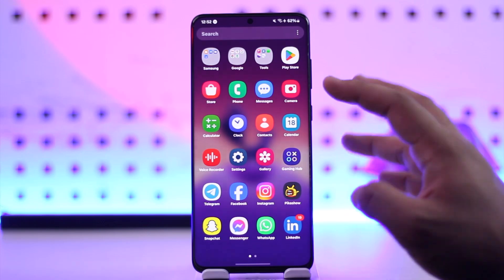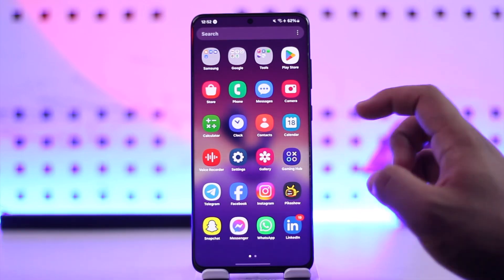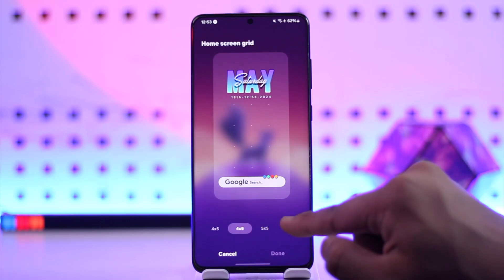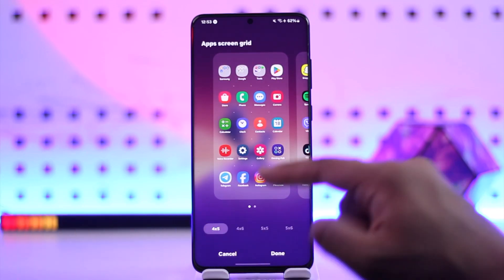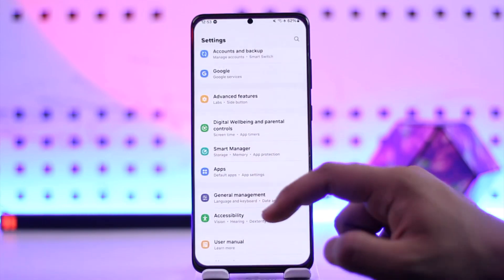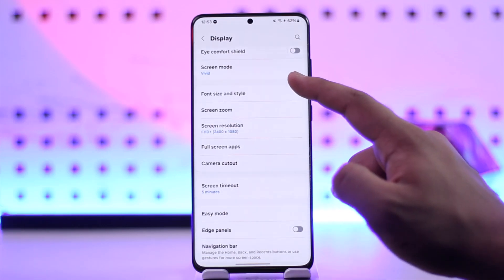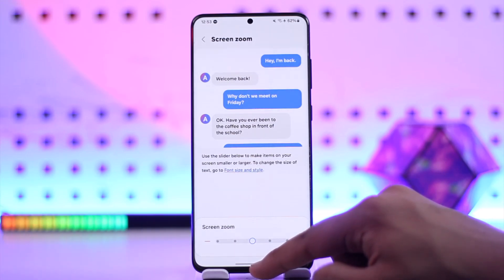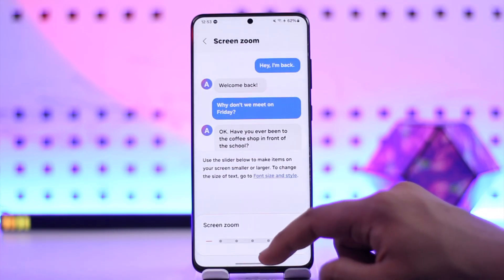How To Change Icon Size In Samsung !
In this video, I will show you how to change icon size in Samsung.

~ Chapters:
0:00 Introduction
0:10 Change Icon Size In Samsung
1:32 Conclusion